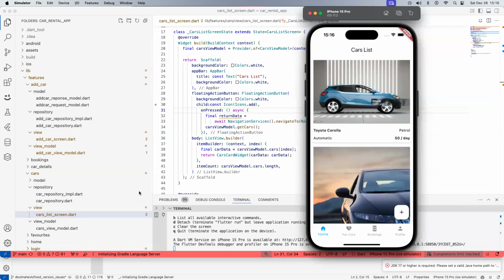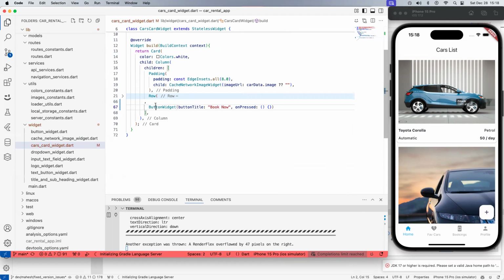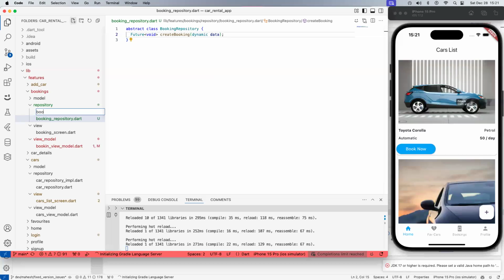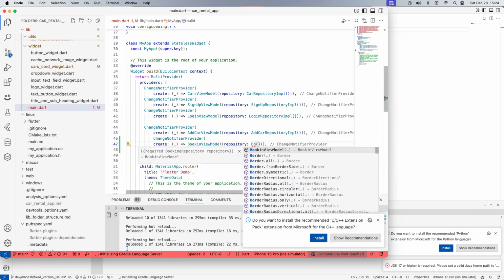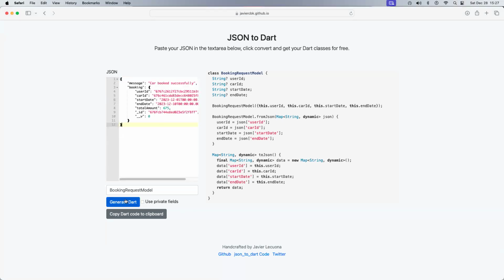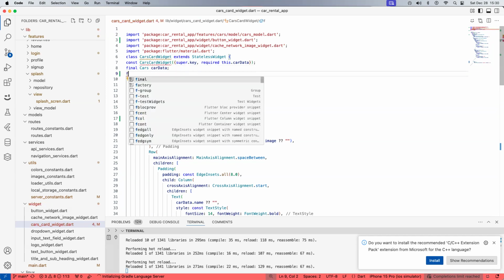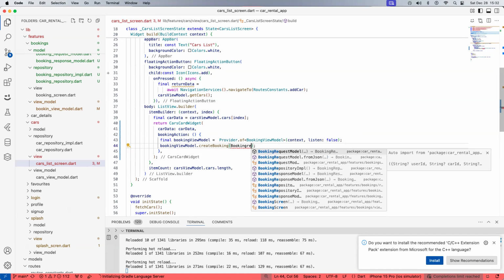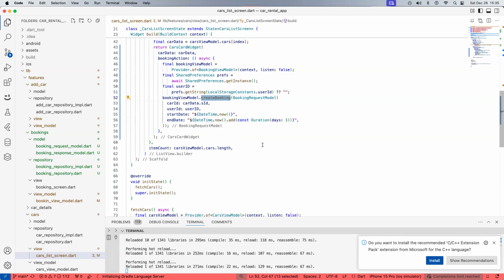Car Rental App Part 26 | Book Car & Load Booking List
In this video, we’ll dive into the booking functionality of your Car Rental App. You’ll learn how to implement the car booking process and display the booking list dynamically. This tutorial covers everything from handling user interactions to displaying a list of bookings. Perfect for building the next step in your car rental app!